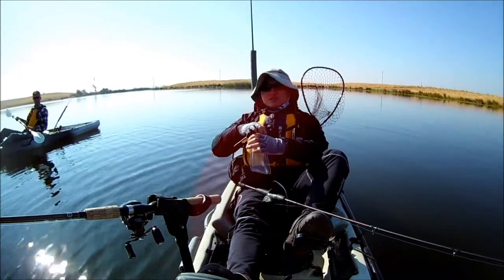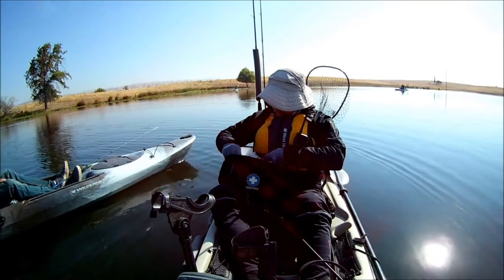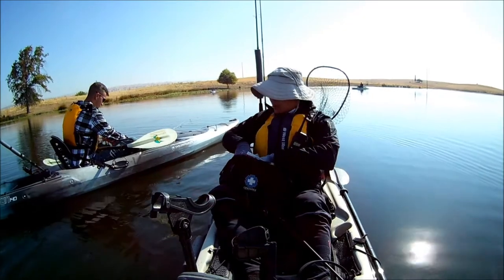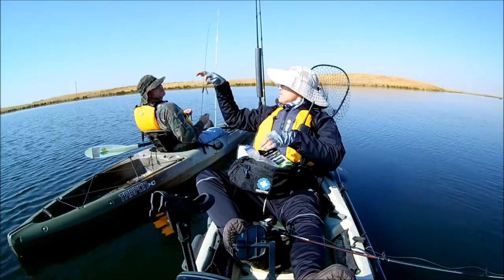HOW (Heroes on the Water) at KBR (Kelsey Bass Ranch) 2017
Volunteered as a guide at Heroes on the Water (HOW) event at Kelsey Bass Ranch (KBR) last Saturday. Had a great time serving Alan and Sean and they managed few fish on the boat and lost a bunch on a slow fishing day. Please check out HOW norcal chapter @